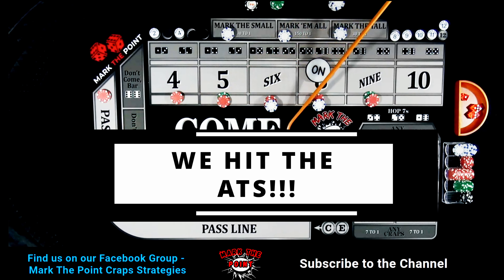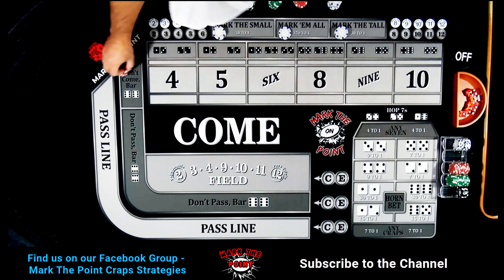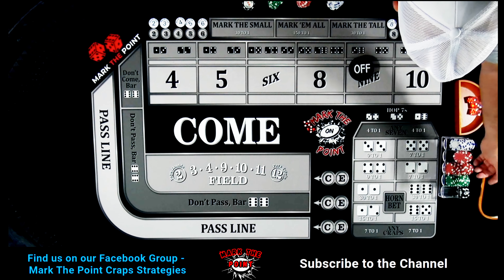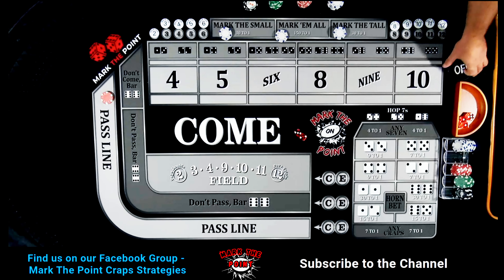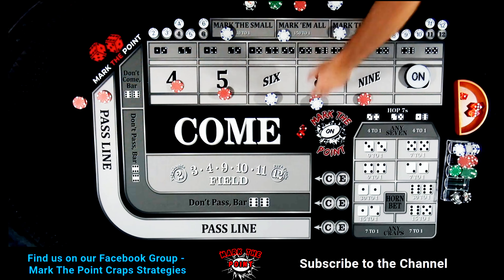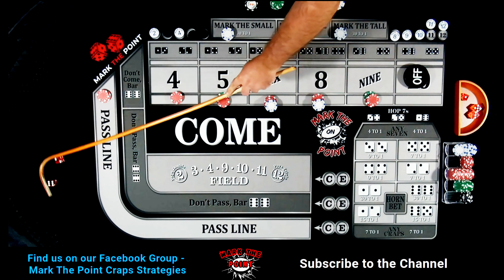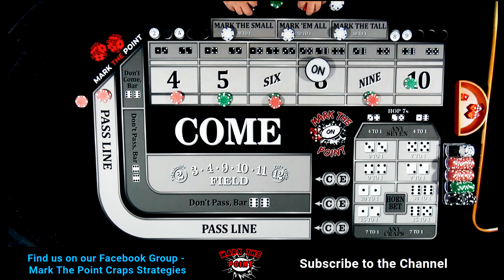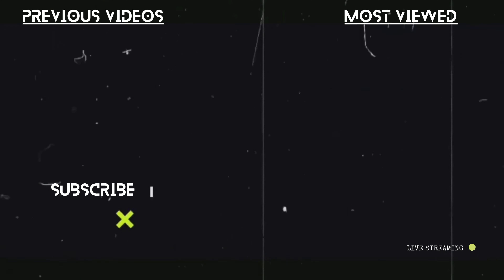Hit the ATS! Regression Craps Strategy!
"The Shelby Special!" Aggressive Craps Strategy

Discover the ultimate strategy for winning big at Craps in our latest video! We dive deep into the ATS (All, Tall, Small) bets combined with inside bets on 5, 6, 8, and 9, all while utilizing the Passline for maximum advantage. Our built-in regression strategy is designed to secure your profits and position you for a massive win.
Are you ready to elevate your Craps game? a powerful strategy that focuses on the ATS (All, Tall, Small) alongside inside bets on 5, 6, 8, and 9, all integrated with a solid Passline bet. Our unique regression strategy not only protects your profits but also sets you up for a BIG WIN!

Learn "How to Play Craps for beginners", "How to Play Craps" in Vegas and Learn how to Play Craps to Win!
We teach the Dice Game Of Craps, We Play Bubble Craps, Have Live Craps Rollouts, and provide the Best Craps Strategies on Youtube. Each Craps Strategy we teach will equip how to win big at the Craps table. If you want to Learn How to Play the Iron Cross, Or the Best Regression Craps Strategy, We will give you the best Craps Strategy to Win Big at the tables!

Soon we will teach how to play Blackjack and How to Play Poker.

0:00 Intro
0:28 Regression Strategy
4:08 Live Rolls
15:20 Monster Roll!
20:02 Hit the Small
23:23 We Hit the ATS!

We will walk you through the rules of the Iron Cross strategy, give you tips on when to use this strategy, and show you how to maximize your winnings while minimizing your losses. Whether you are a beginner or an experienced craps player, mastering the Iron Cross strategy can help you increase your chances of winning at the craps table.
learn how to play the Iron Cross Craps strategy like a pro and start winning big at the craps table!

Watch closely as Mark the Point shares the intricacies of his Casino Experience with a Craps betting strategy weather on a cruise like Carnival Cruise lines or Royal Carribean. Or at the craps tables in Las Vegas at Caesars, MGM Grand or Planet Hollywood. We're enlightening both novice and experienced players alike. With his easy-to-understand explanations and tips, that can transform your Craps experience.

This video promises to be an unparalleled learning experience. "Learn How to Play Craps in 4 Minutes" Mark the Point's unique perspective and wealth of expertise will undoubtedly revolutionize your understanding how to Play Craps, Craps Strategies, and Dice games all about Casino games empowering you to achieve unprecedented success at the tables.

If you're interested in How to Play Craps or how to win at craps, with a winning craps strategy, Or even casino games such as Dice games, Roulette, baccarat, or how to play blackjack and best ways to win at the casino, then you're in the right place! In this video, we're going to teach you the Great Craps Strategy for Cruises like Carnival cruise lines or Royal Carribean Casino, which will help you win big every time you play craps.